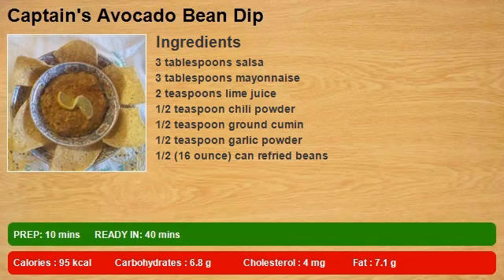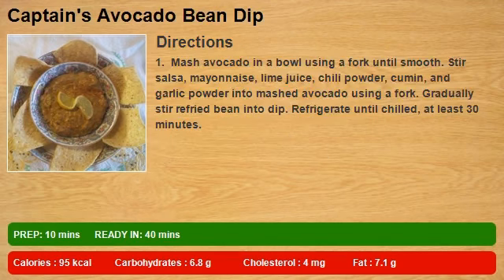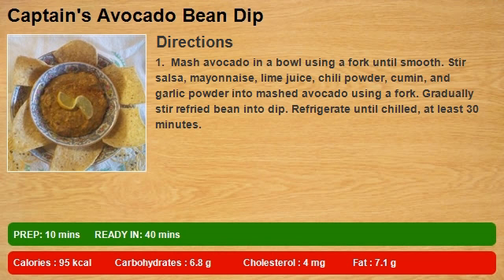Captain's Avocado Bean Dip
This is a great quick recipe that can be doubled when you need to entertain a lot of guests. Great for the big game or tailgate parties. Texture should be that of most dips. If not, add more mayonnaise or salsa.